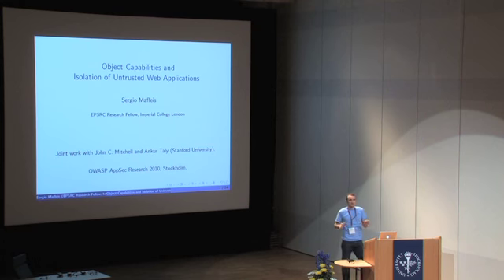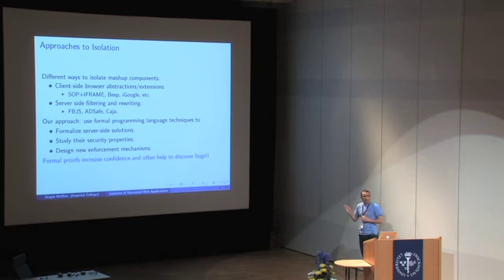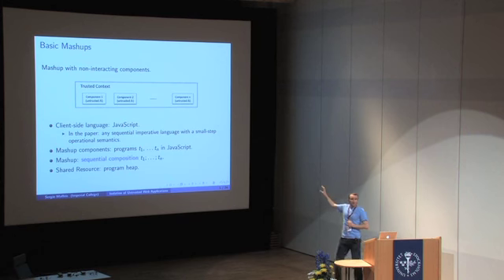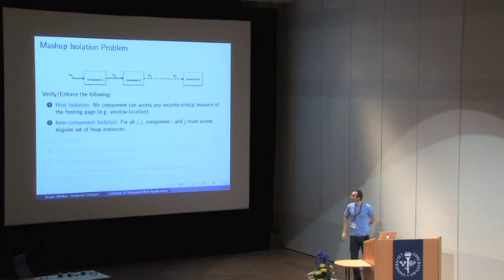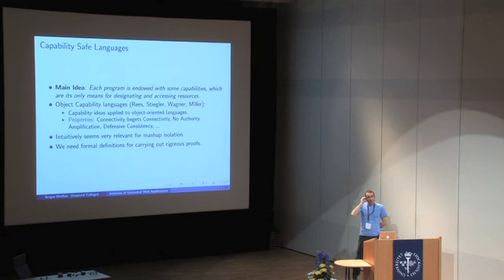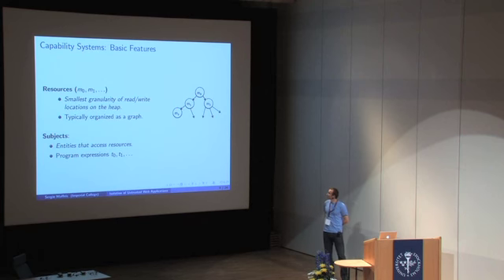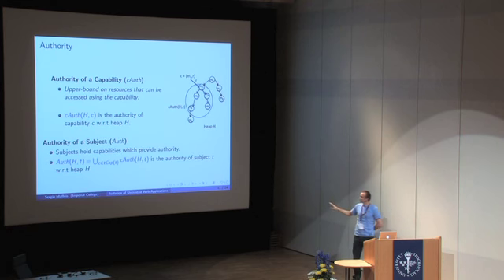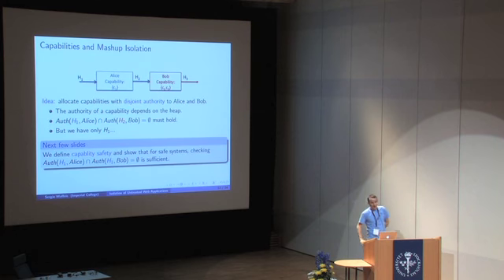OWASP AppSec 2010: (New) Object Capabilities and Isolation of Untrusted Web Applications 1/3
Clip 1/3
Speaker: Sergio Maffeis, Imperial College, London

The object-capability model provides an appealing approach for isolating untrusted content in mashups: if untrusted applications are provided disjoint capabilities they still can interact with the user or the hosting page, but they cannot directly interfere with each other. We develop language-based foundations for isolation proofs based on object-capability concepts, and we show the applicability of our framework for a specific class of mashups. As an application, we prove that a JavaScript subset based on Google Caja is capability safe.